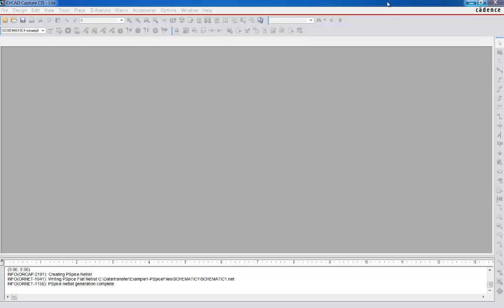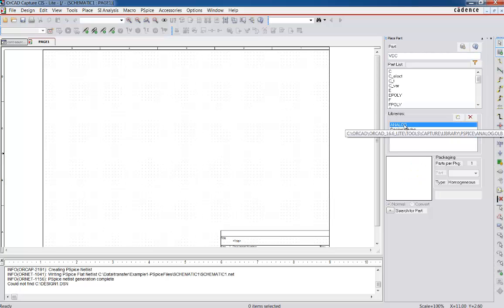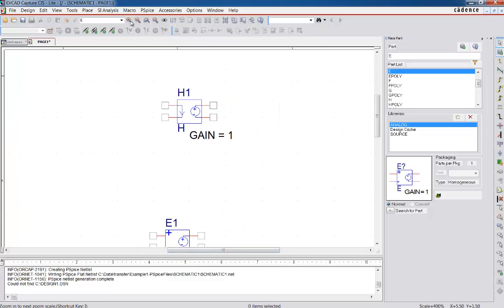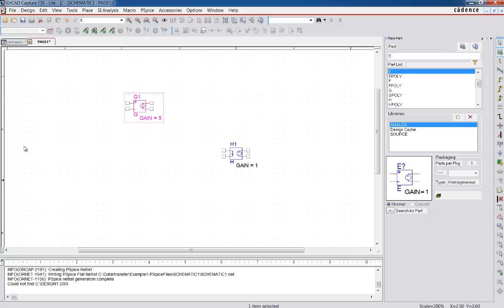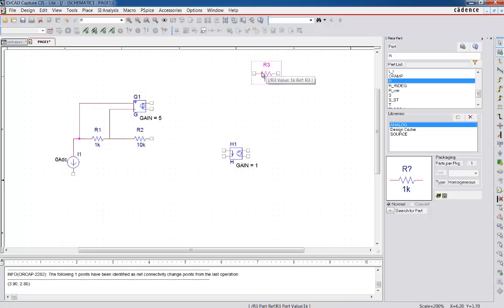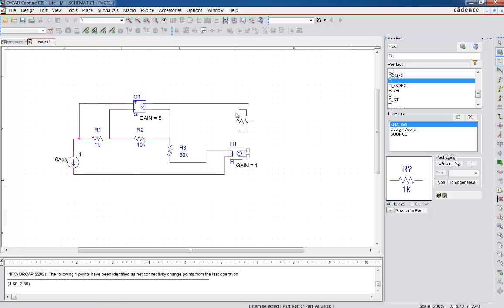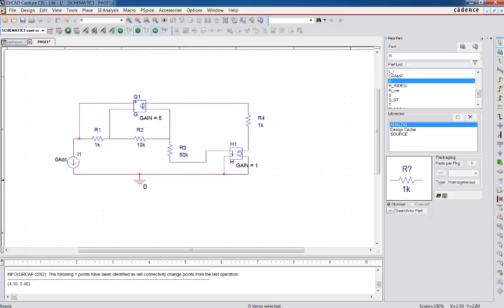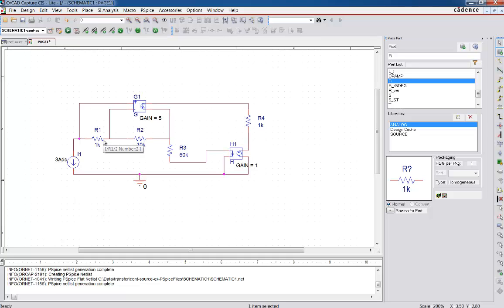OrCAD 16.6 Capture & PSpice - Controlled Sources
Overview of entering circuits with controlled sources in OrCAD .